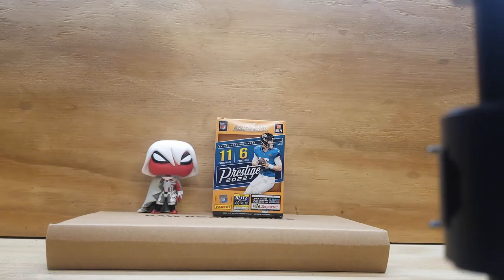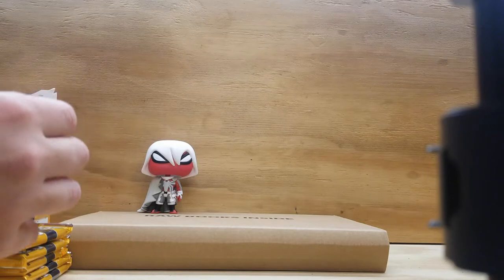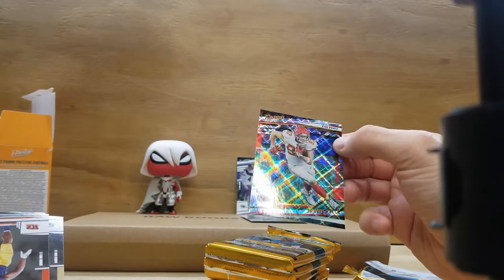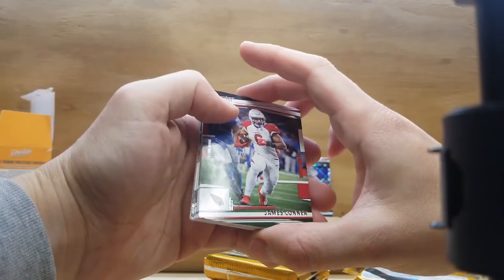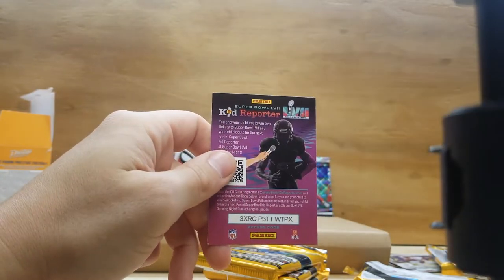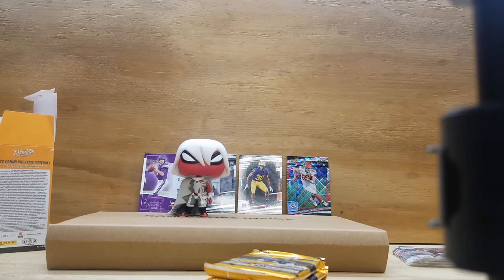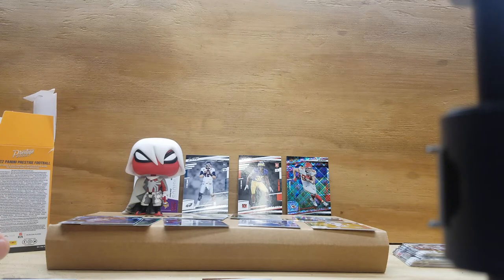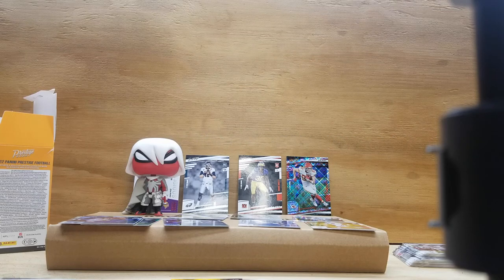2022 Prestige Football Unboxing | Giveaway Time